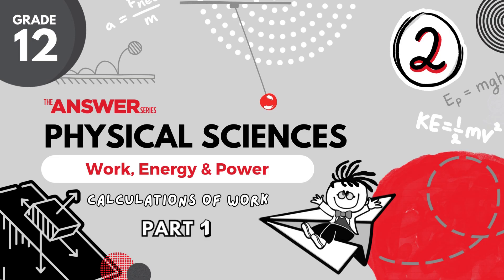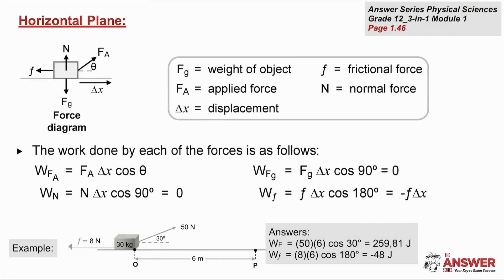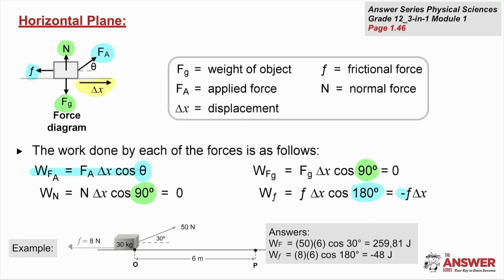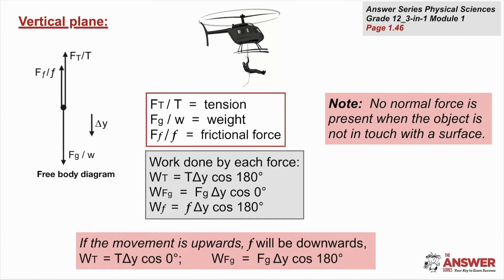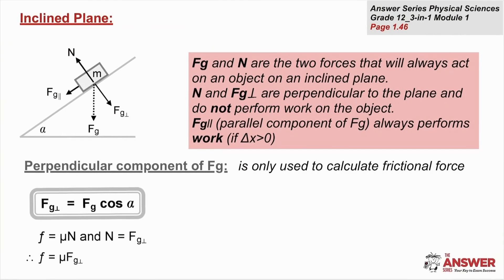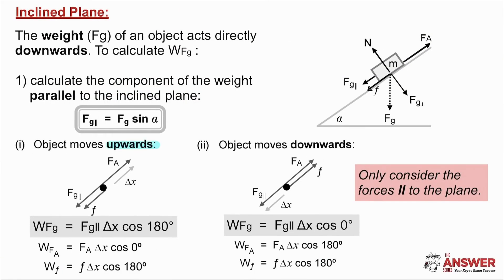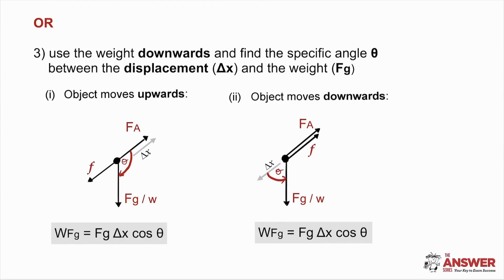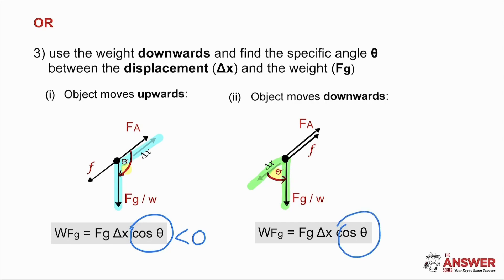GR 12 WORK, ENERGY & POWER – Calculations of Work (PART 1) #2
In this video, a force diagram or free-body diagram is used to indicate all the forces acting on objects in the horizontal, vertical or inclined planes. We then show you how to calculate the work done by each force on each object.